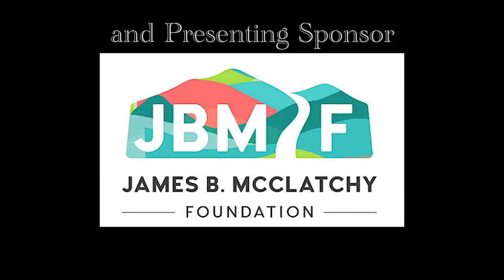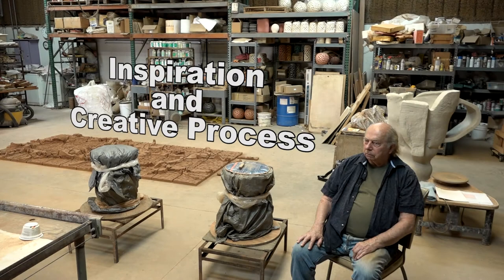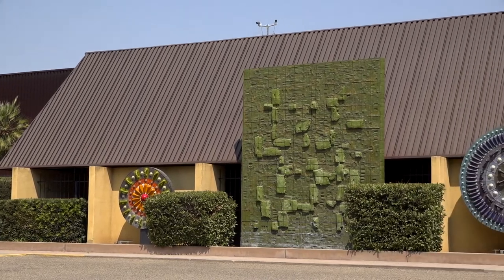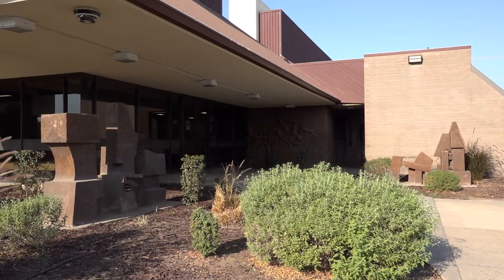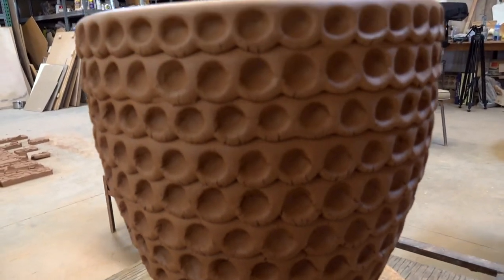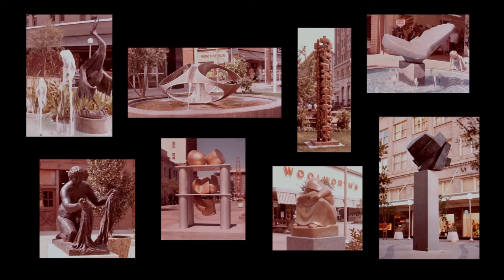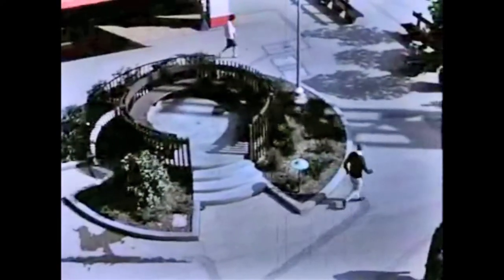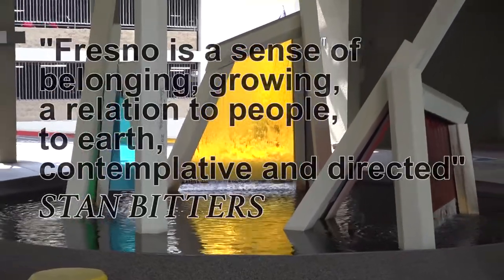Stan Bitters: Ceramics Wizard | Ed Goto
A documentary focusing on the impact this local internationally-known ceramics artist had on the 1960’s Organic Modernist Craft Movement.